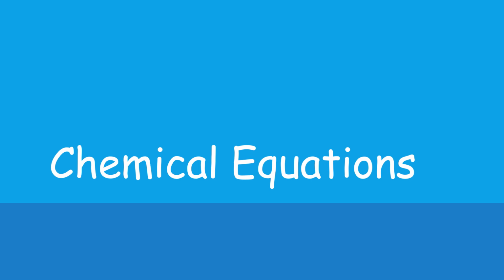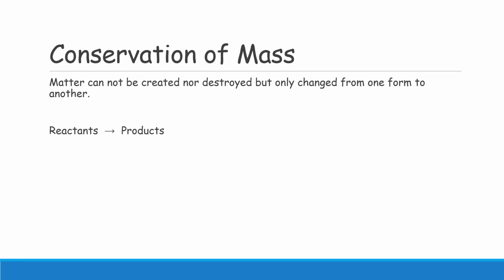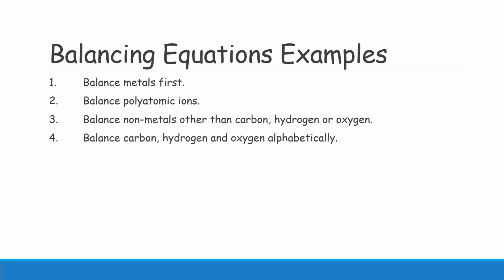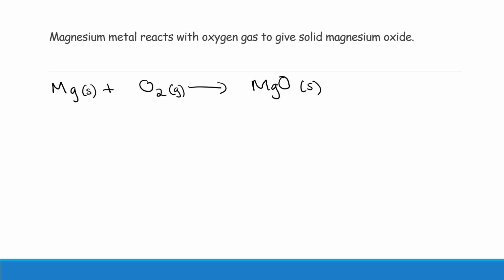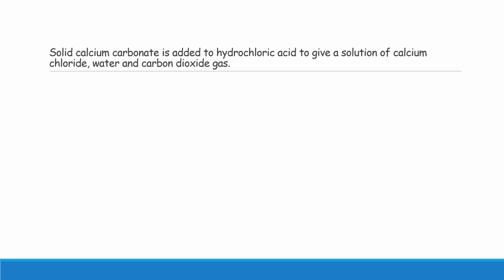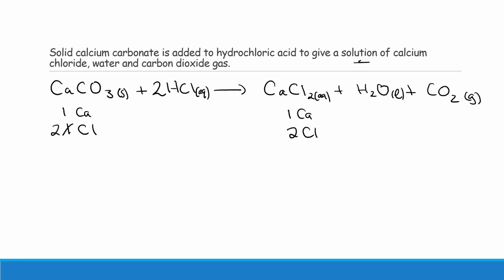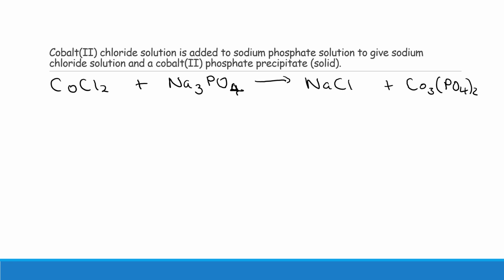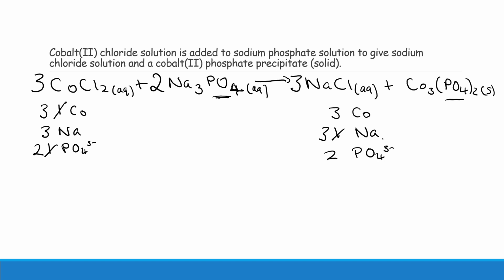Chemical Equations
Year 10 Physical Science